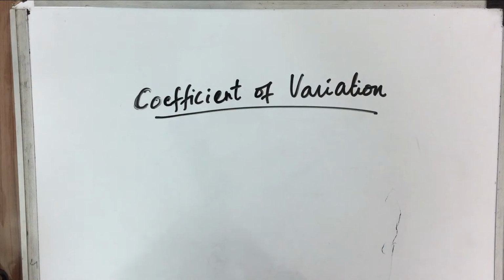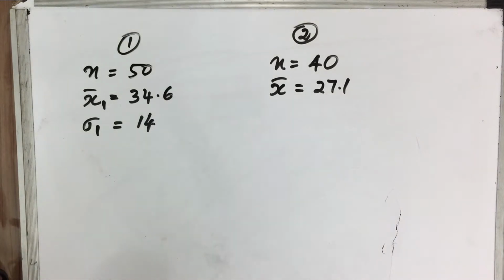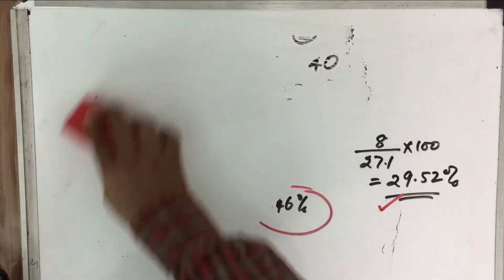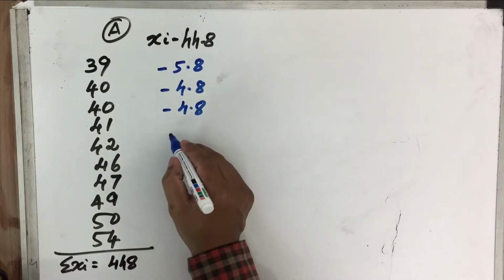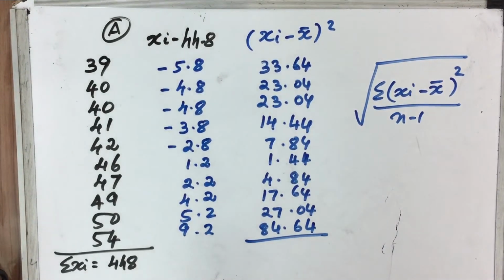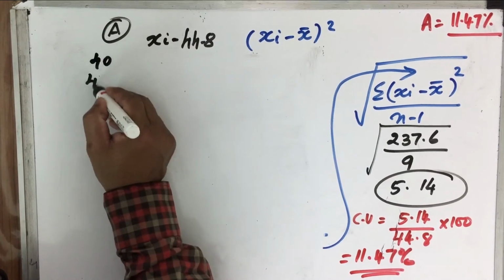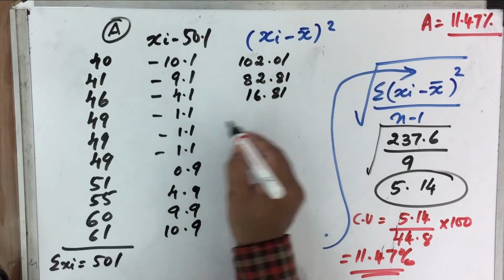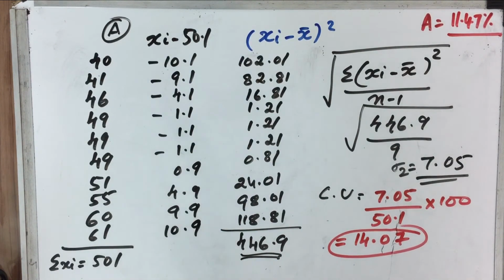Coefficient of Variation